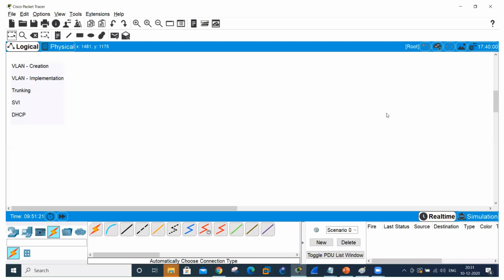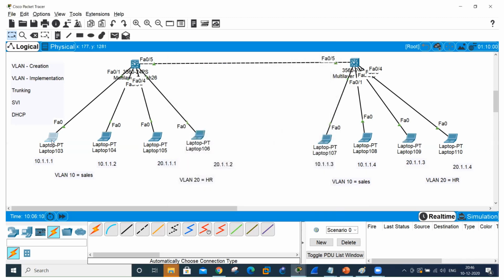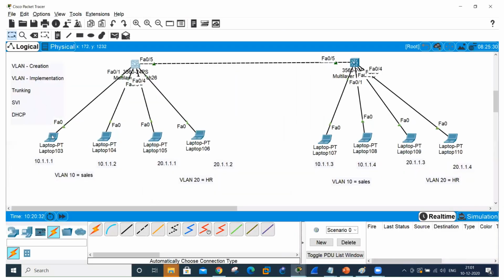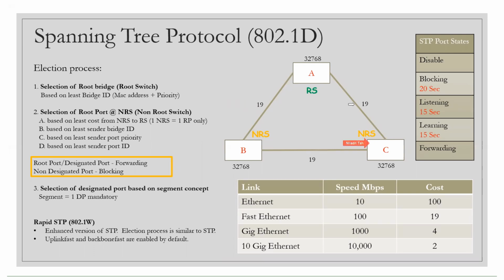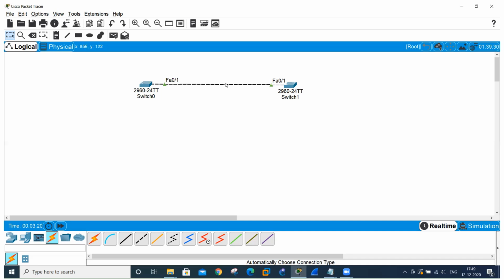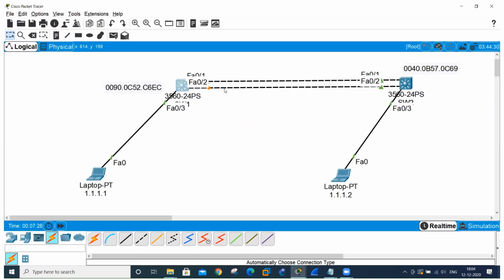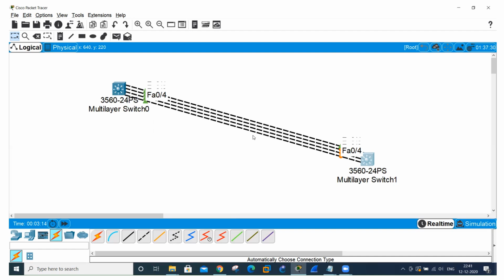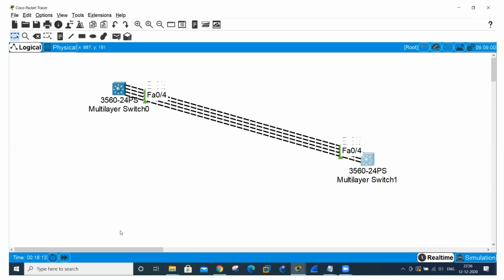CCNA Training (10 Hours 41 minutes) Lesson 2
CCNA Training is a series 5 sessions covering latest CCNA syllabus 200-301.

Course Features:

*  10 hour 41 minutes of HD video content.
*  7.70 GB of content.
*  16 Labs demonstrating CCNA concepts (using Packet Tracer)
*  5 lessons (Fundamentals, Switching, Routing, Security, NAT and Wireless, IP Services)

Lesson 2 - Switching :
Duration: 1 Hour 51 minutes
Topics:

* Lab : VLAN - Creation and Implementation, VLAN Trunking, SVI, enabling DHCP on Switch
* Lab: Spanning Tree Protocol
* Lab: Etherchannel